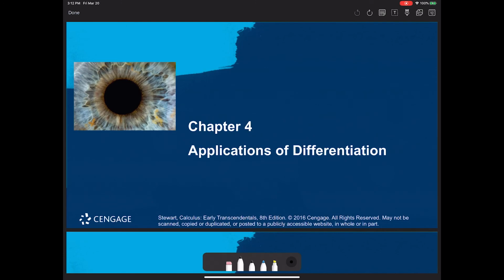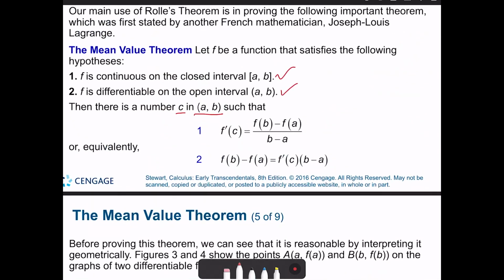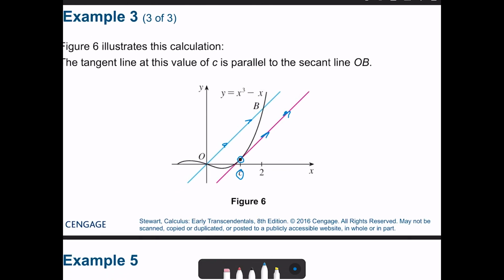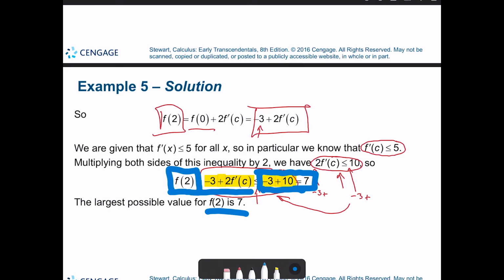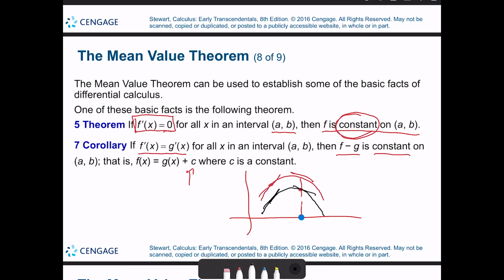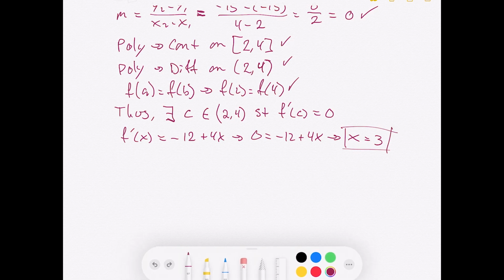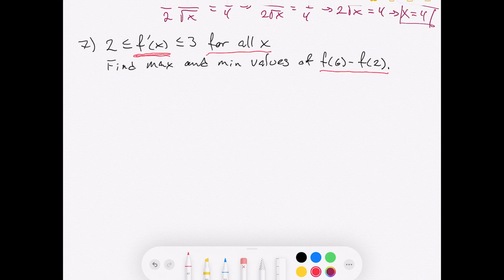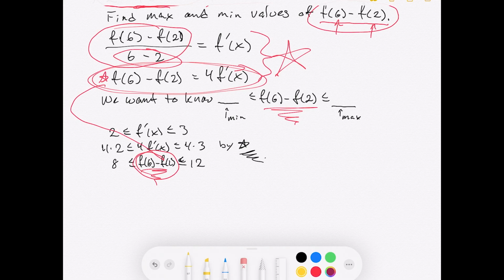Calculus 1 - Ch 4.2 - Mean Value Theorem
Following notes adapted for Jame Stewart's "Calculus: Early Transcendentals, 8e".

Here I work through example problems, talk about solution strategies, and make recommendations on how to start building the bridge between concepts and solution processes.